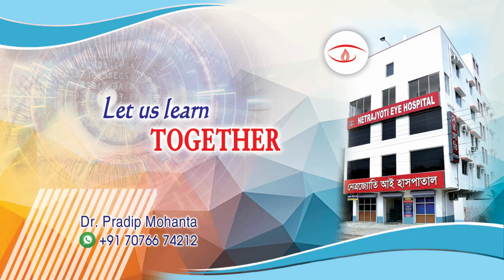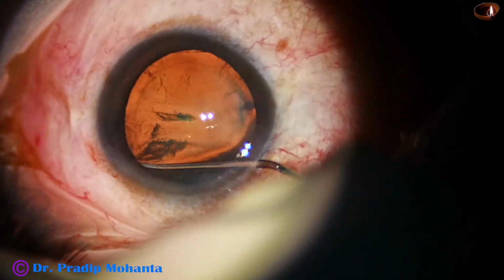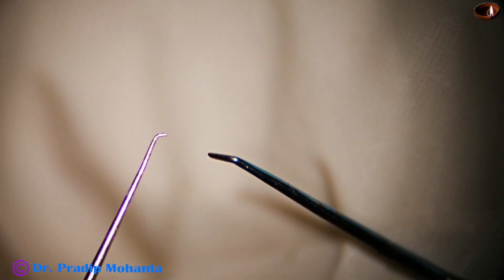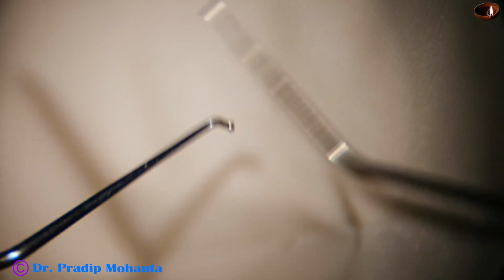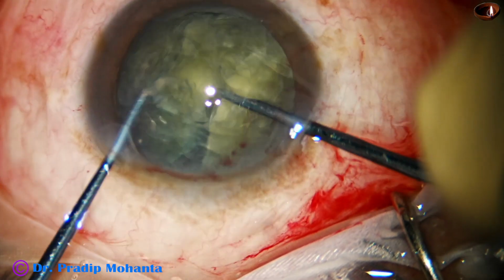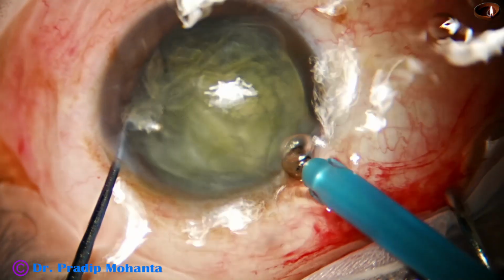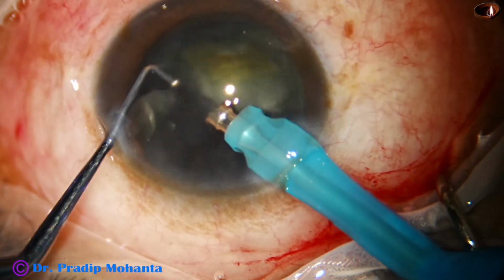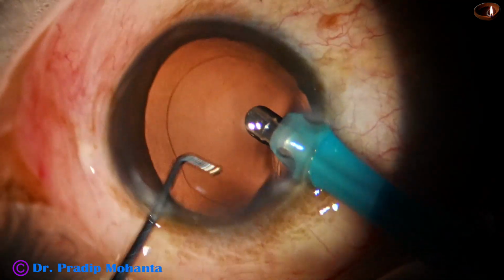Mohanta's Prechopper and Mohanta's Nucleus sustainer-shown in slow motion- P Mohanta, 26 April, 2024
For HANDS-ON Phaco-Coaching under constant supervision:
Surgery is my passion. I constantly try to improve my own surgical skills and experiment on adopting new techniques. I love to teach surgery to beginner surgeons as well as to senior surgeons who want to master techniques to manage tough cases. Recently, I have installed a Lumera-T microscope which has Observer microscope with excellent depth perception. We also have Topcon's OMS 800, and Leica 690 microscopes. Phacomachine is Oertli Catarex 3 and Oertli Faros. We have recording facility of surgeries in all microscopes.
 Best wishes,
 Dr. Pradip Kumar Mohanta,
 MBBS (Medical College, Calcutta)
D.O. Resident, JIPMER M.S. (Ophth.),
 PGIMER, Chandigarh VR Fellow of Sankara Nethralaya, Chennai
Founder of NETRAJYOTI EYE HOSPITAL, Ranaghat, West Bengal
Founder of Helen Keller Blind Boys Rehabilitation Centre, Anulia, WB
 Member, Scientific Committee, AIOS